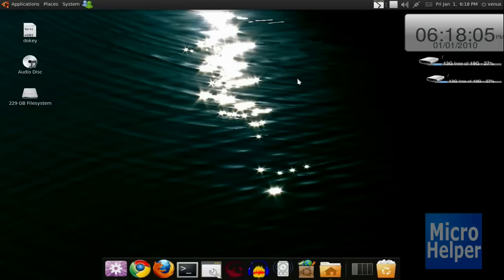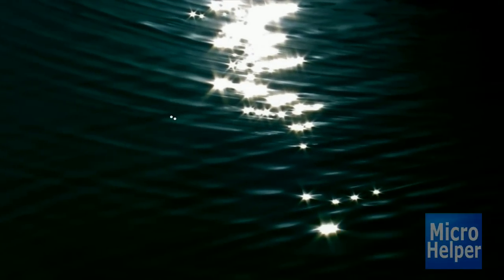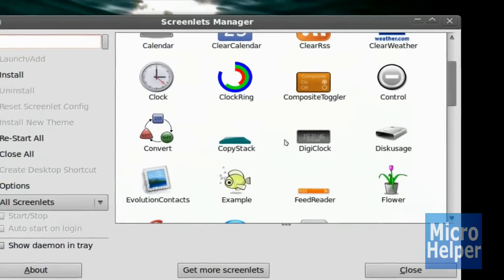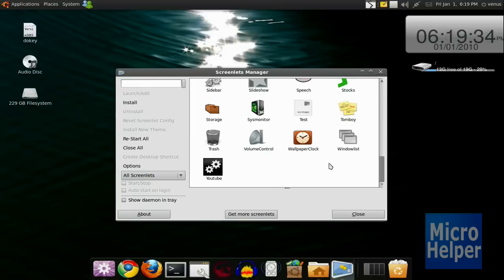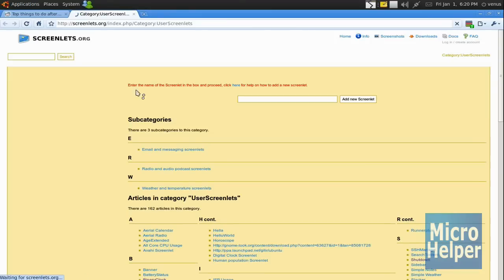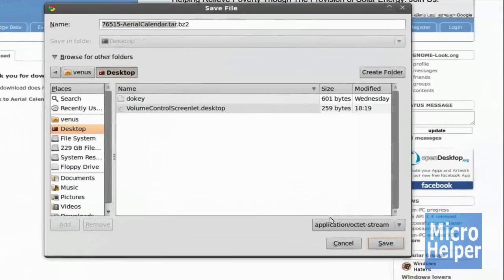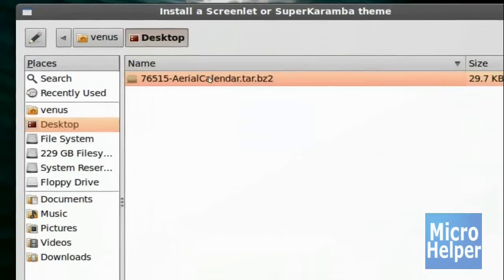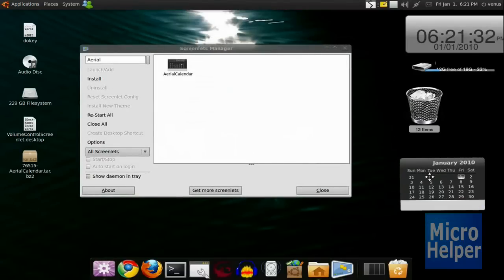Gadgets - Widgets - ScreenLets - Ubuntu 10.10 & Below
You know you guys see Gadgets in Windows 7 and in the Mac you see Widgets.

Their practically all the same but some have greater features than the others.

Well In this video I'll be showing how to get the same thing on

Ubuntu 10.04

but for FREE .

Enjoy! And look for other screenlets here or on Google